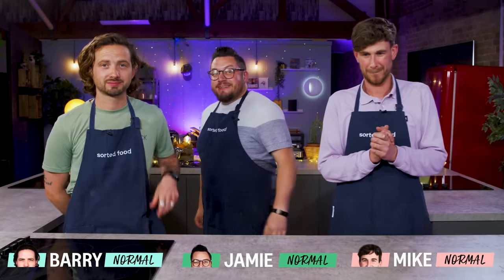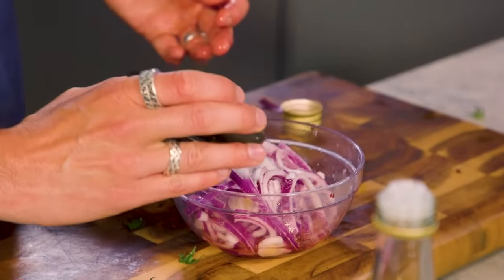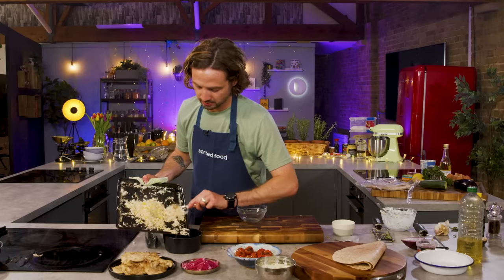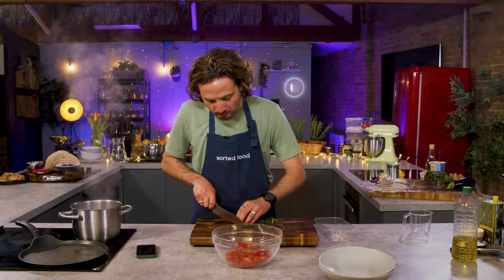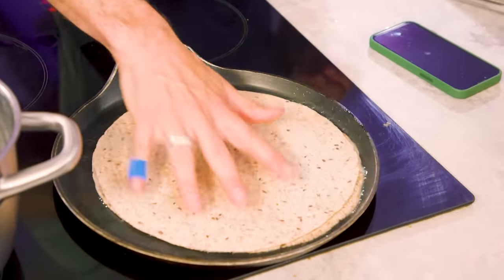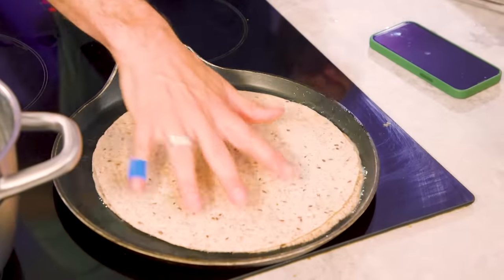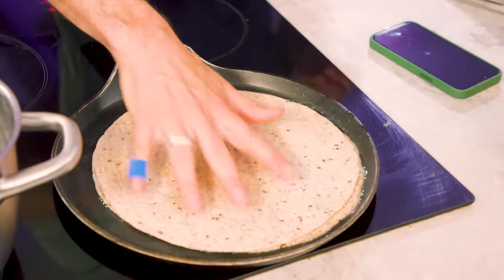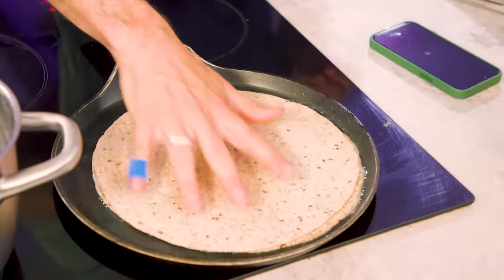ULTIMATE GROCERY SHOP BATTLE (Ep 2/3 BARRY) | Sorted Food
It’s round 2 of our ULTIMATE GROCERY SHOP BATTLE! Mike has gone first and now it’s Barry’s turn! Same rules apply; 3 meals, £24, 30 minutes per dish! Can he score higher than Mike? (we already know the answer to this right?!)